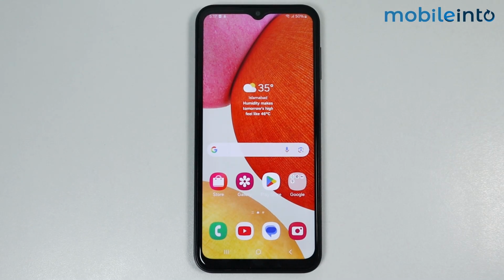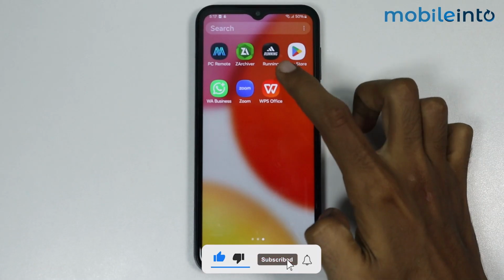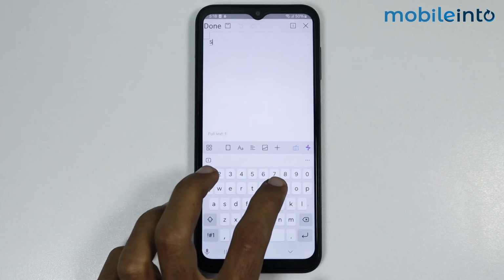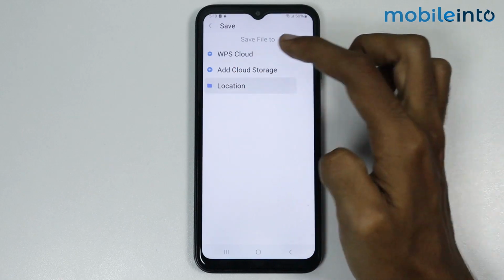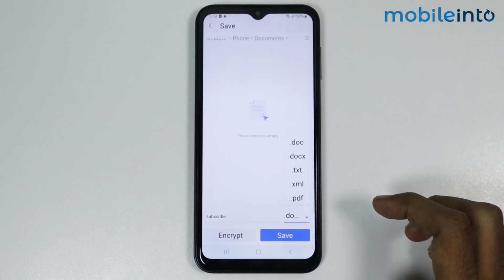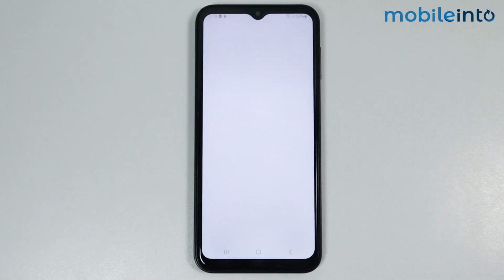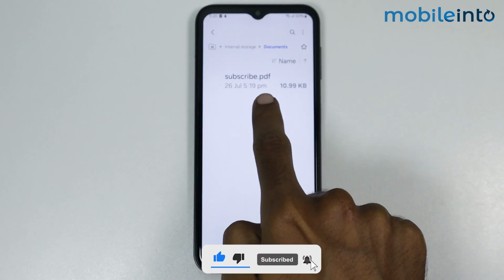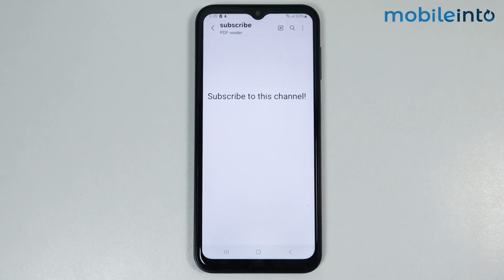[2026] How to Convert WPS Office to PDF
In this video, we will learn how you can convert WPS office file in to PDF. If you want to convert WPS Office documents into PDF or save a Word file as a PDF, follow these steps.